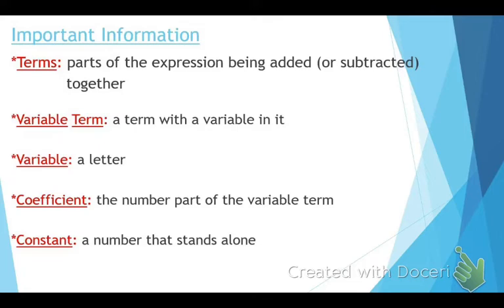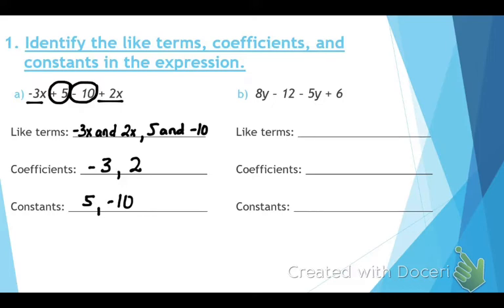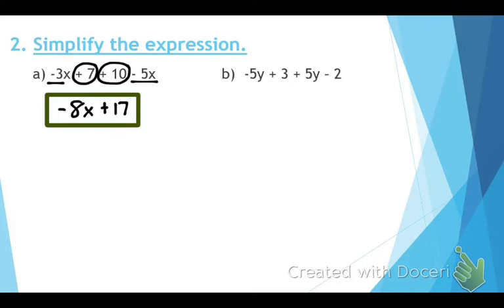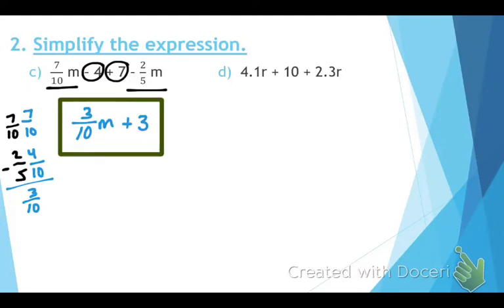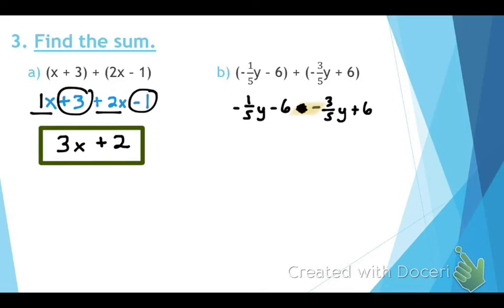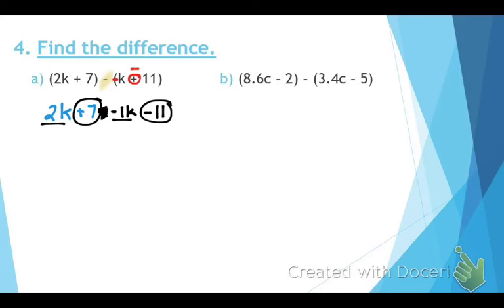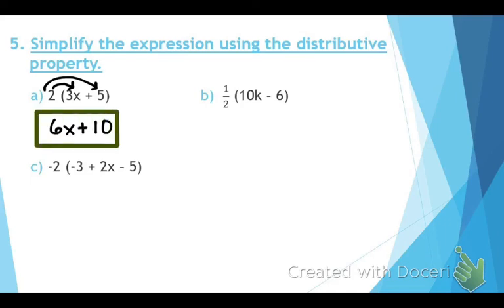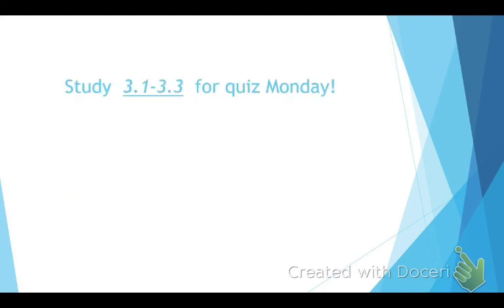Review Notes (3.1-3.3)